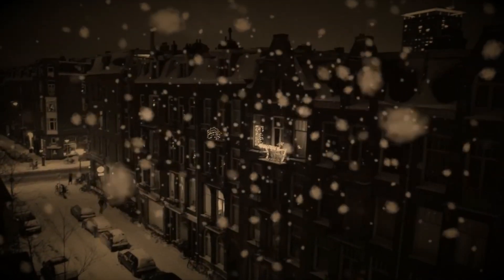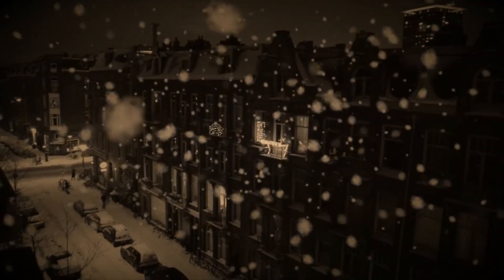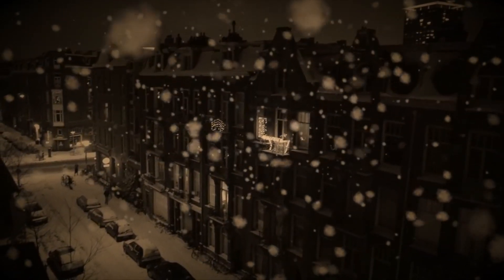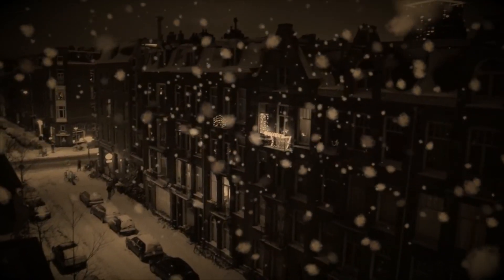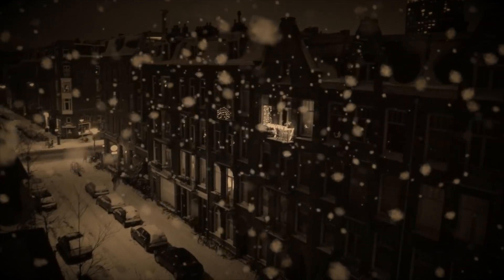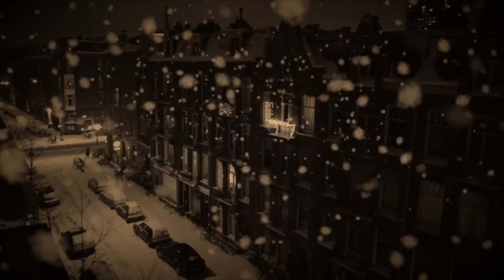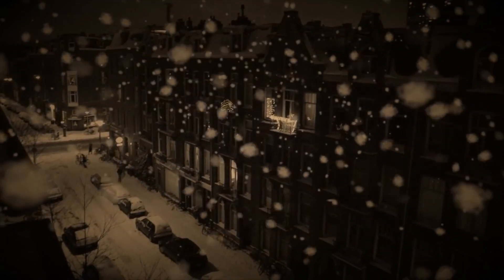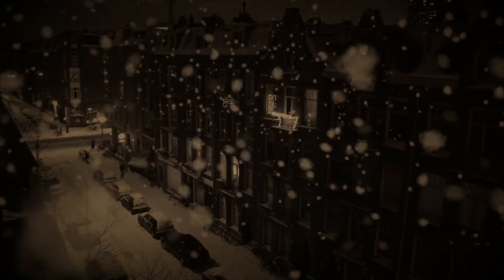The Beautiful Table - The Winter Came Tonight